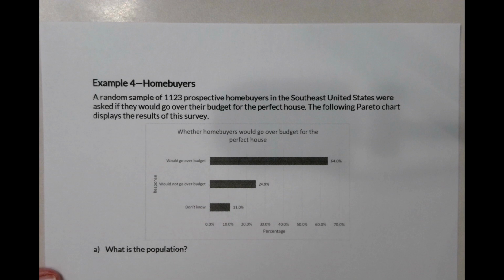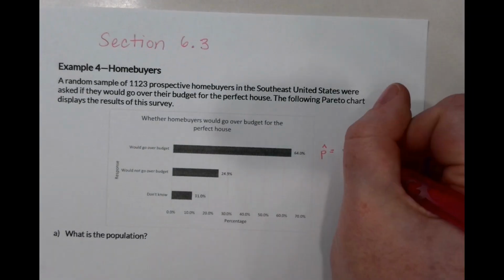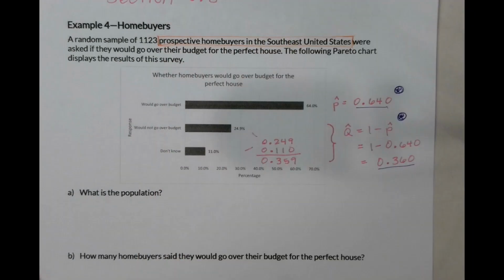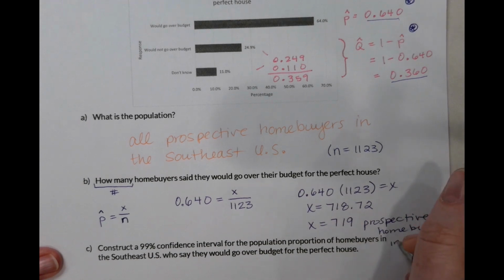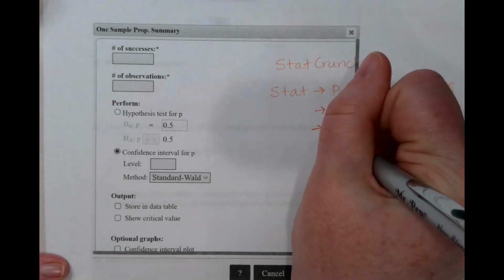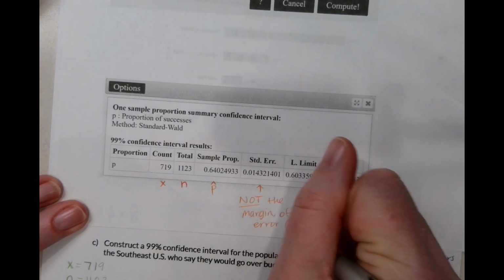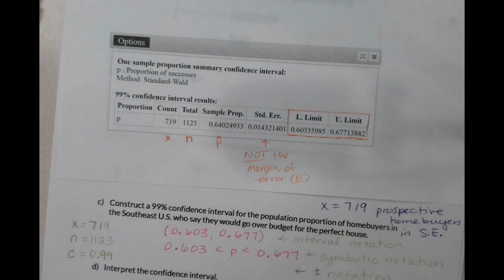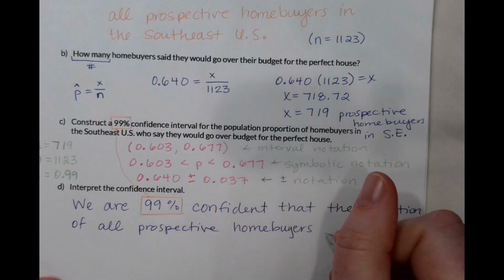Prospective Homebuyers (CI for a Proportion)